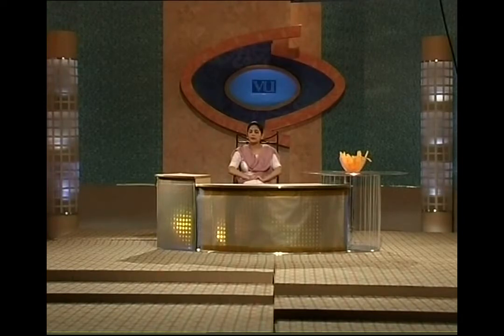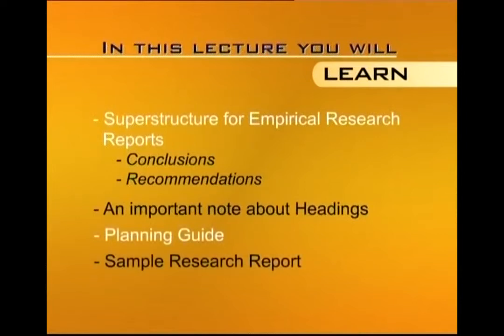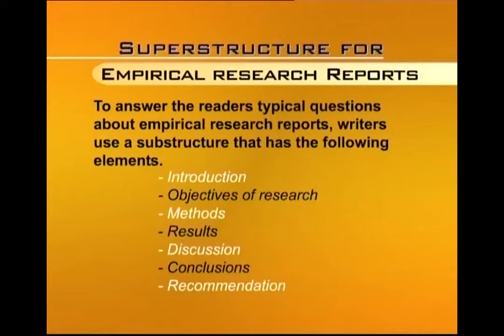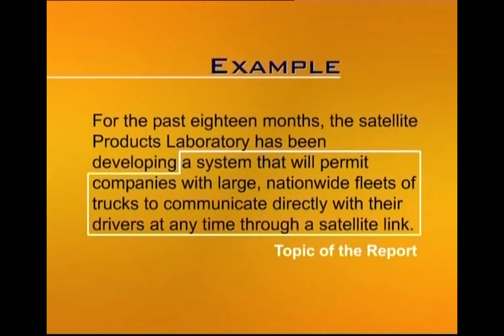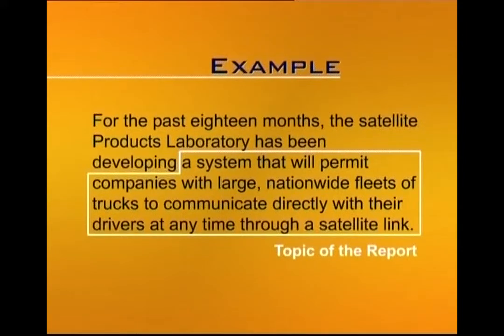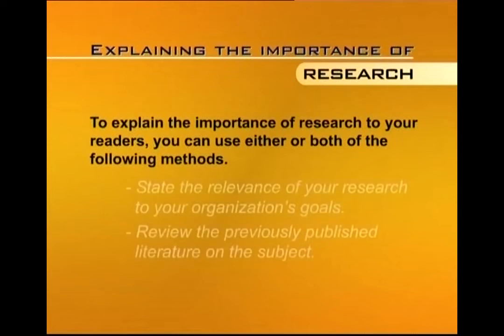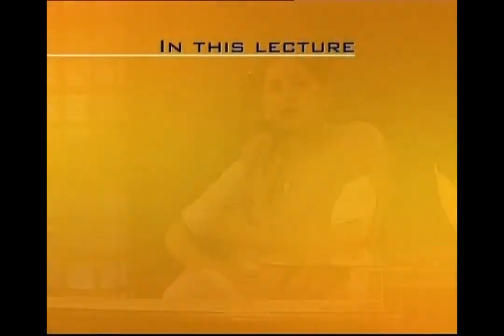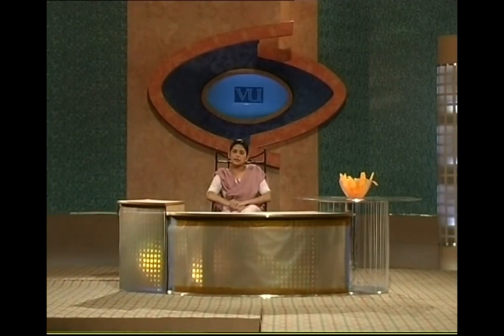Empirical Research Report | Business and Technical English Writing | ENG201_Lecture26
Lecture026: Empirical Research Report
by Saima Asghar